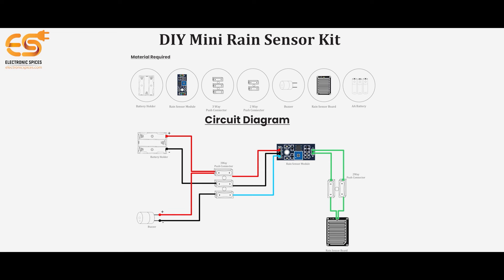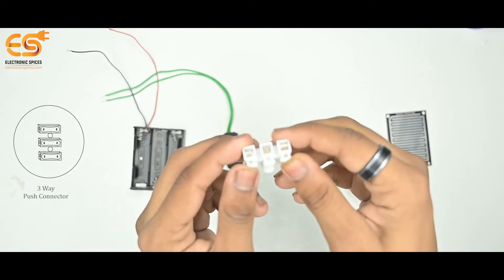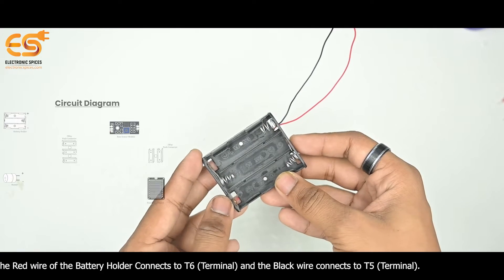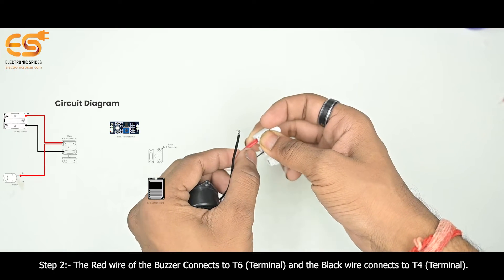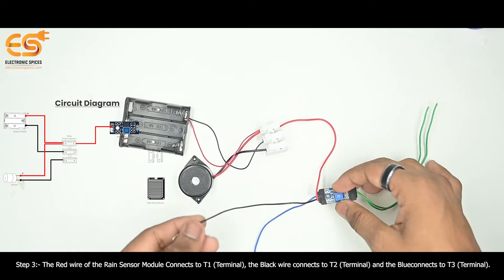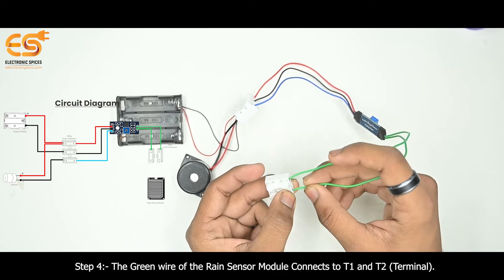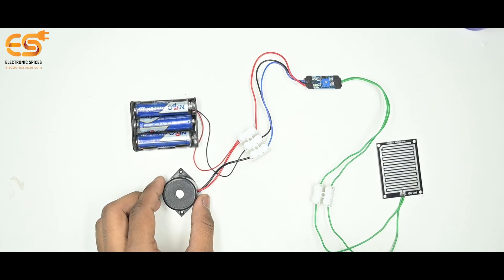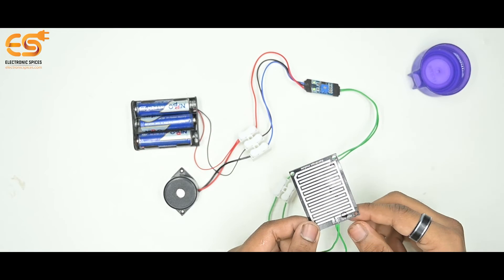diy mini rain sensor kit | rain sensor project | raindrop sensor | rain drop sensor project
Diy Mini Rain Sensor Kit With User Mannual

It's a very cool project to make your own rain sensor to monitor your garden or greenhouse. It's also very cheap and easy to make. The kit includes everything you need to make a rain sensor including the parts, instructions

You Can Buy This Kit From -

If You Need More Component like Transistor, Ic, Led, and other electronic component you can buy from our website -